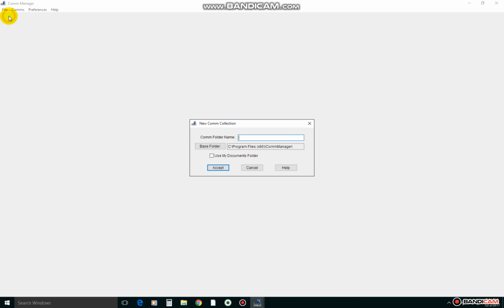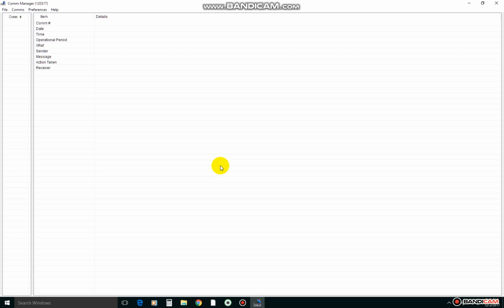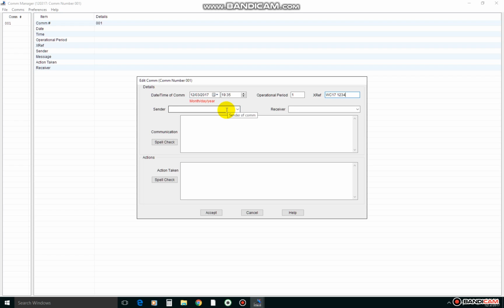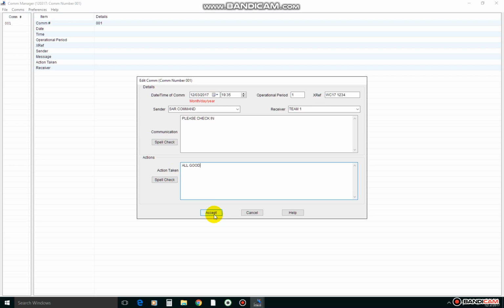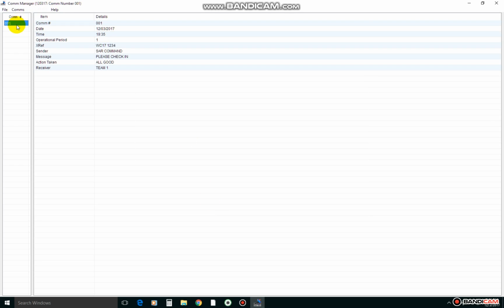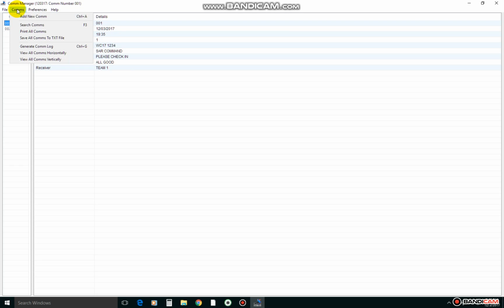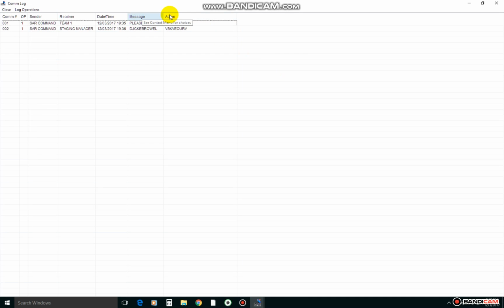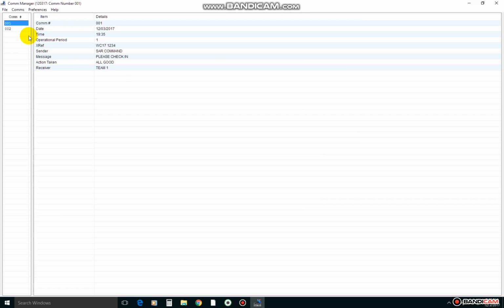Comms Manager Instructions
How to open and use Comms Manager